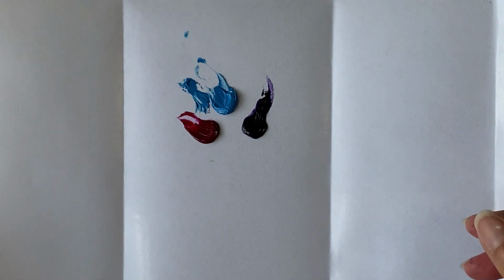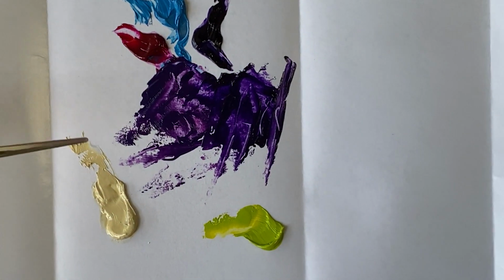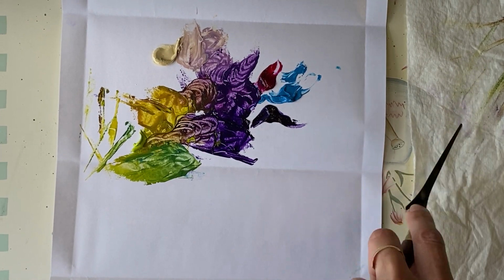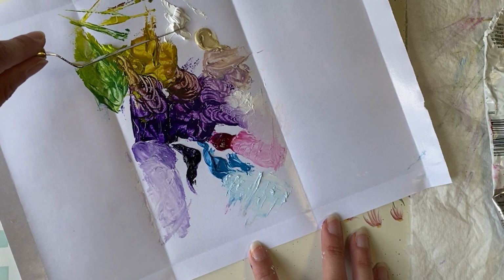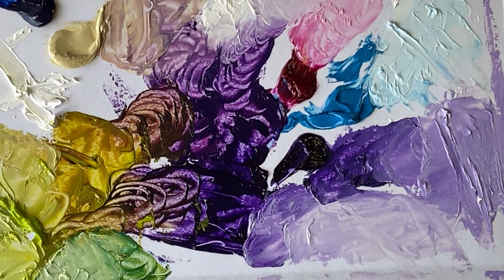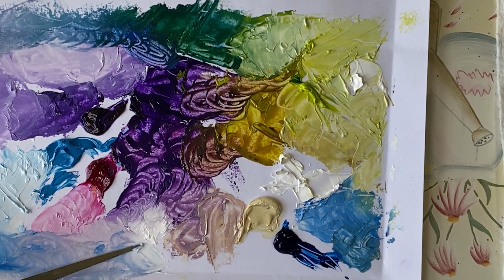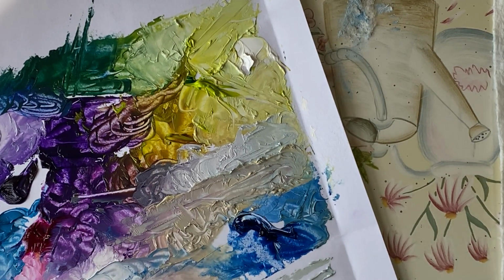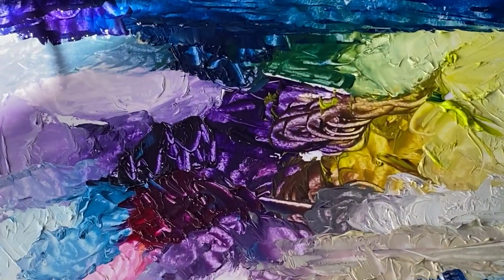Oil Painting Palettes Made Easy Part 2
Watch in real time, how I pre mix a palette that is portable and easy to store in the freezer, so that I can keep working from it for several days, allowing me to create several small paintings, that all go nicely together, because they were created from the same batch of paint.
Palette Paper
Palette Knife